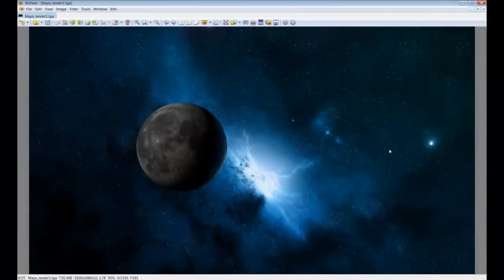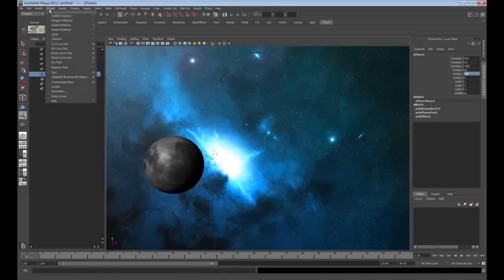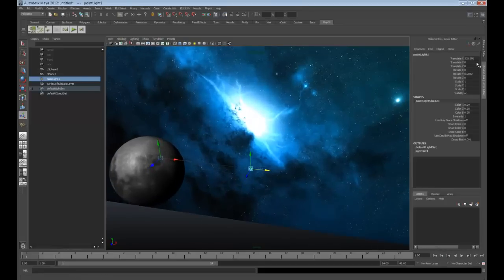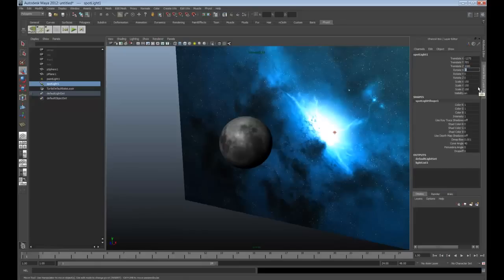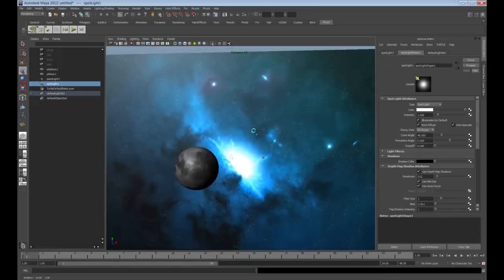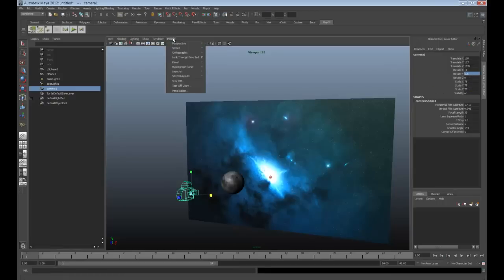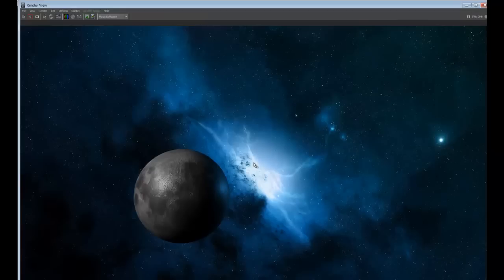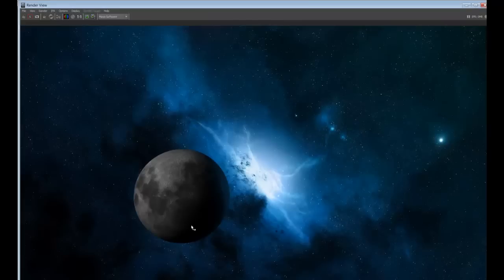Autodesk Maya Moon and Stars Tutorial Part 2 (Basic)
How to model, texture, light, and render a Moon with a Star-Nebula background in Autodesk Maya